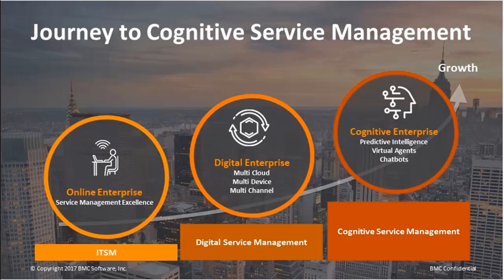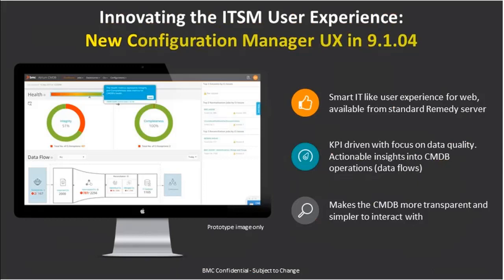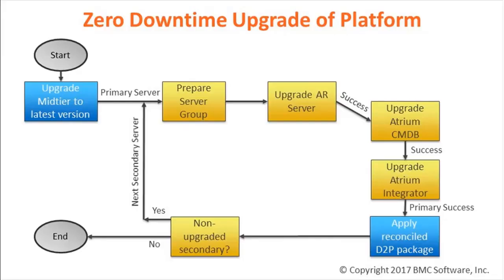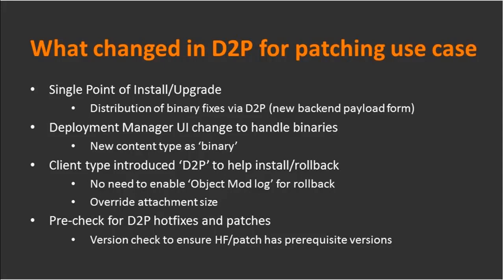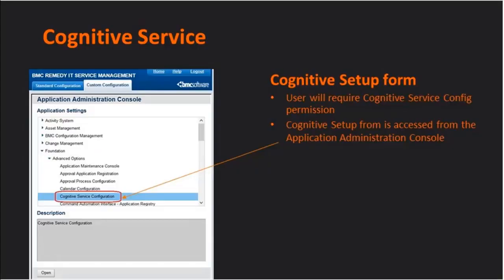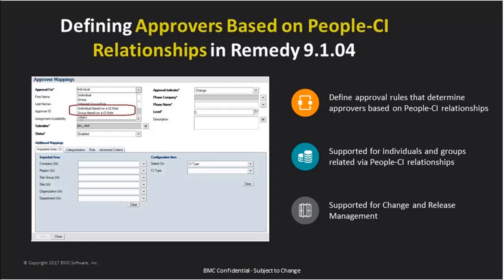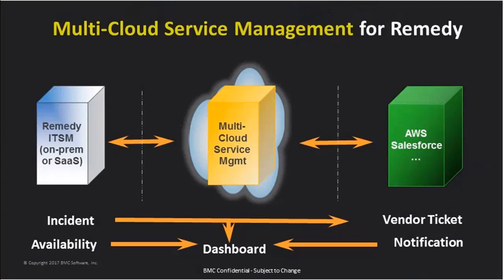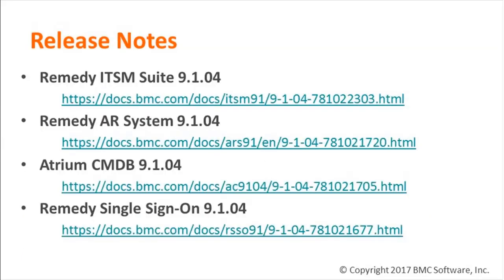Remedy 9.1.04: Webinar - Feature Release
In this session they will cover improvements and new functionality available with 9.1.04. In addition to the continued focus on quality and improvements to installation and upgrade, we’ve focused efforts to improve automation of Zero Downtime Upgrade (ZDT) for platform and seamless patching of Remedy environments. There is also a new One Logging feature being introduced to ease the management of logs across servers and server groups that we’ll show. We’ll discuss enhanced approval mapping configuration for change & release to support People related to a CI and other multiple enhancement to ‘Deployment Manager’ console. Finally, learn how Remedy ITSM is embracing and integrates cognitive technologies to create the new intelligent enterprise.

Rahul Vedak, Product Manager
Rick Nelson, Principal Product Manager
Peter Adams, Director Product Management

For more information on the Connect with Remedy monthly webinar series

0:00 Introduction
3:05 Journey to Cognitive Service Management Growth
11:05 User Experience Themes & Focus
12:17 Innovating the ITSM User Experience: New Configuration Manager UX in 9.1.04
17:32 Zero Downtime Upgrade of Platform In place upgrade of your platform taking advantage of fallover to replace the platform elements
19:55 New in Zero Downtime Upgrade
24:22 Before You Get Started
25:47 On The Path To Zero Downtime
26:45 Current Fix Process (PATCH/HF)
27:30 Simpler Install of Patches / Hotfixes with Deployment Management Console
33:40 New In Deployment Management
35:55 Supportability: Central Log Configuration in Server Group
37:09 Remedy Central Administration Console (Posted in BMC Community)
37:59 Improved CPU Resource Usage
40:05 Remedy Powered by Cognitive
41:33 REMEDY COGNITIVE AUTO CATEGORIZATION
44:06 REMEDY SINGLE SIGN-ON
47:43 Migrating Application Objects (Configuration)
49:17 Use Deployment Application in 9.1.04 to Deploy Task Templates / Task Group Templates to Production
54:31 Smart IT UI Configurability
58:37 Smart IT Performance Improvements
59:51 ITSM Challenges in a Multi-Cloud, Multi-Provider Landscape